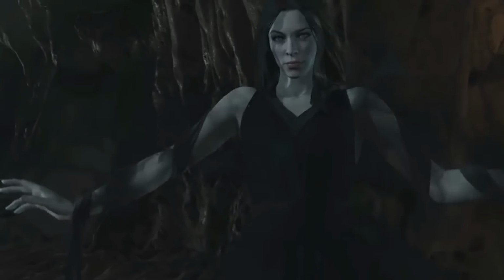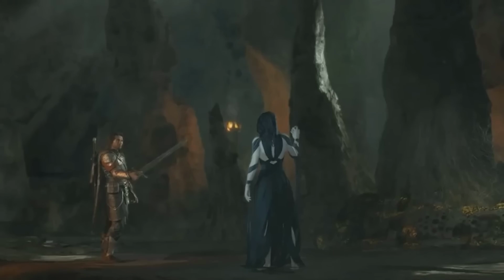Shelob Origins - This Giant Shapeshifting Spider Is Sauron's Most Influential & Powerful Ally - LOTR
Shelob Origins - The nightmarish Spider-like Demon from the LOTR universe!

Credits For The Amazing Artwork Used Inside The Video By Brilliant Artists!
Sheppi-ArtHouse
Hazal Yayalar